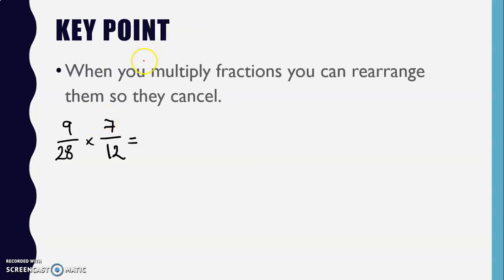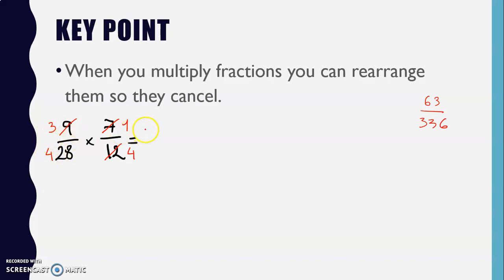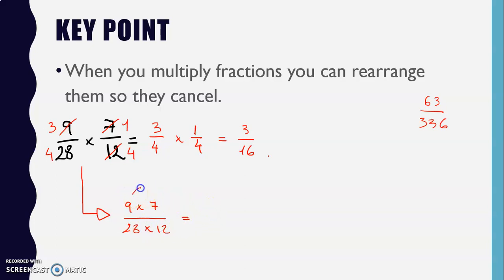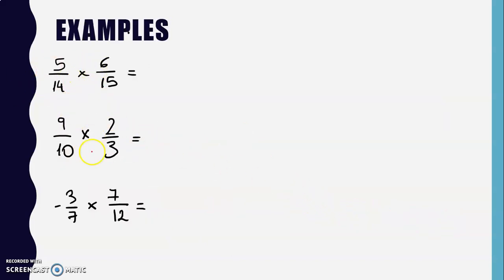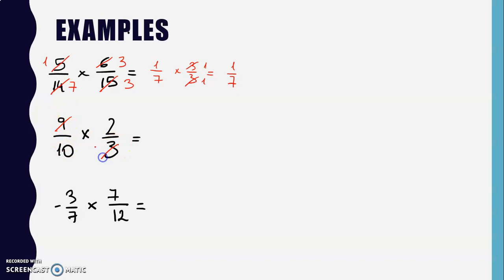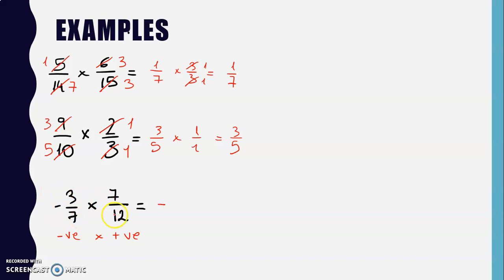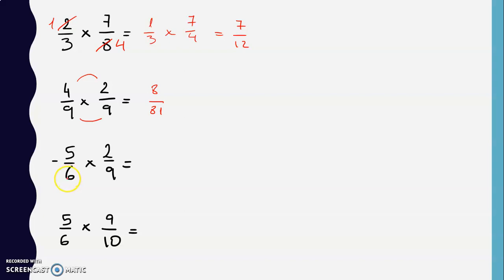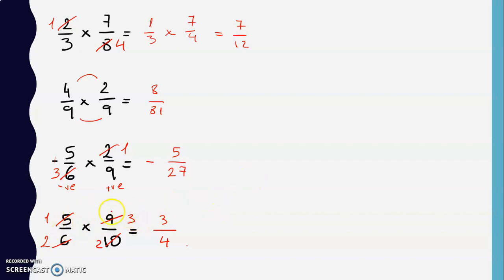Multiplying fractions using cancellation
Tutorial showing how to use cancellation when multiplying fractions.